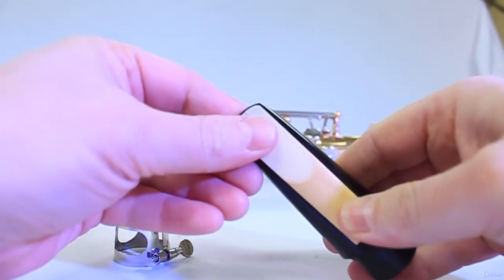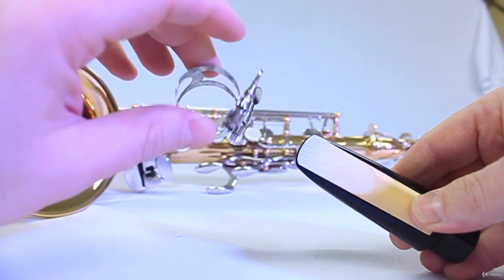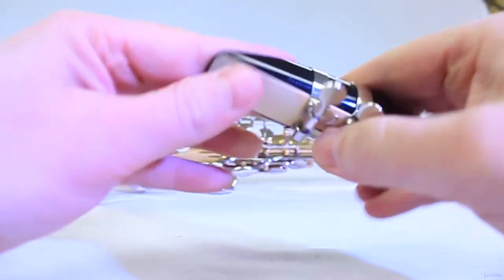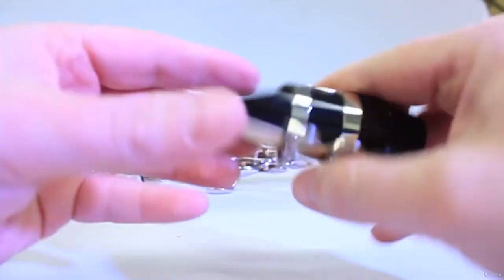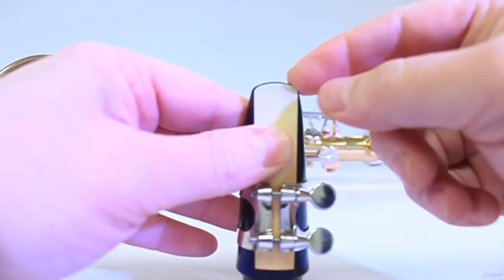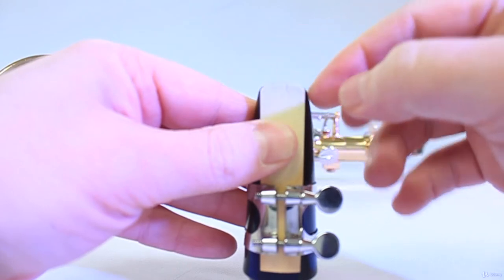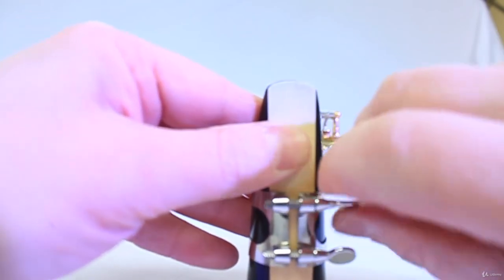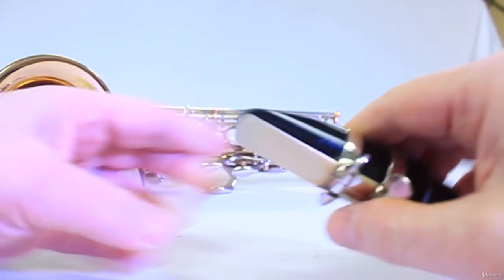2 Reeding Your Saxophone: Sax Lessons for Beginners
Immediately after you opened your sax case, you should have taken out a reed and put it in your mouth.  The reed plays best when wet.  Once the mouthpiece is on your horn, let’s go ahead and put on the reed.  The thin tip of the reed should meet up with the tip of the mouthpiece.  You should see a sliver of the mouthpiece directly above the reed. Put on and tighten the ligature so the reed is secure.

Be aware of the reed and ligature placement.  Always make sure the ligature is properly fastened to the mouthpiece.  A minor misalignment will hinder your playing.

Note:
You can put the mouthpiece together with the reed and ligature before you put it on the neck.  Just be careful not to chip your reed when pushing the mouthpiece onto the next.  Use the Mouthpiece cover if you have one.
If the reed is chipped, replace with a new one.